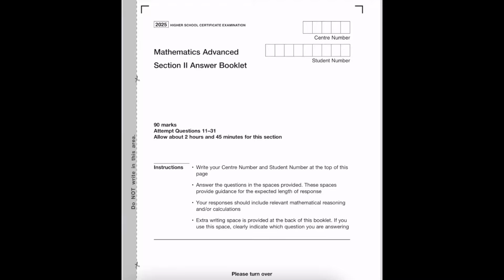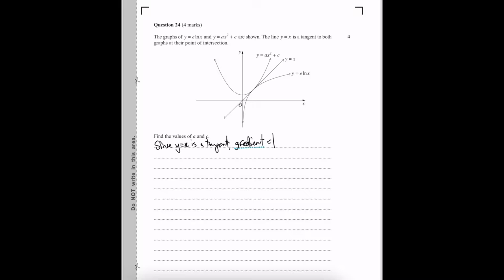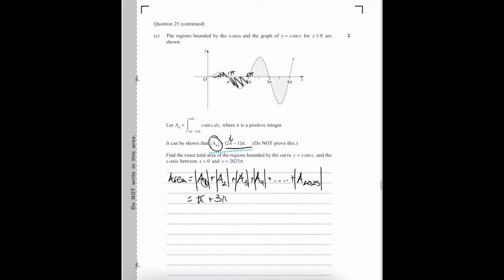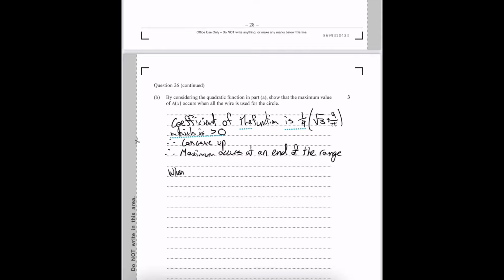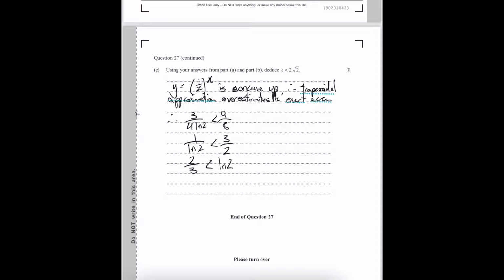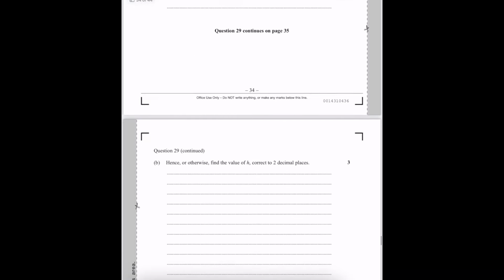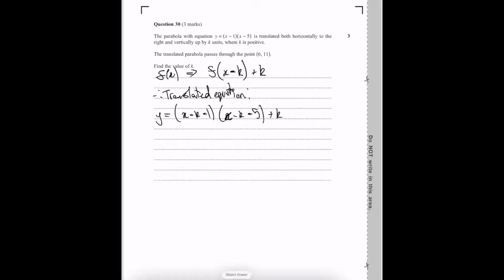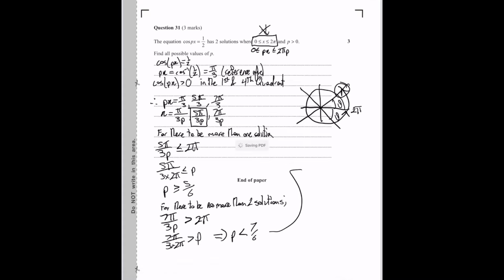2025 Maths Advanced HSC Solutions (Q23-Q31)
Worked solutions for the 2025 Maths Advanced HSC questions 23-31. This paper was released by the NSW Educations Standards Authority (NESA).